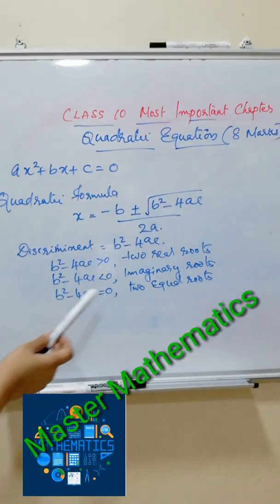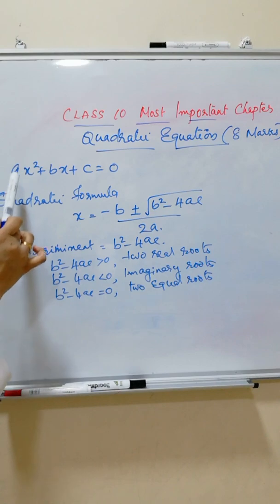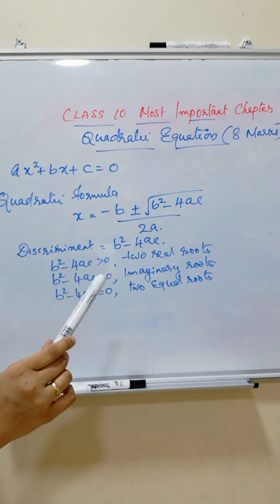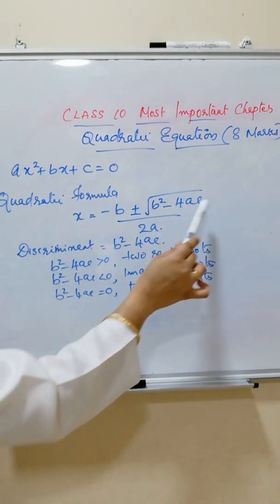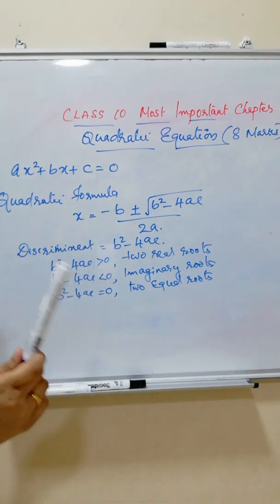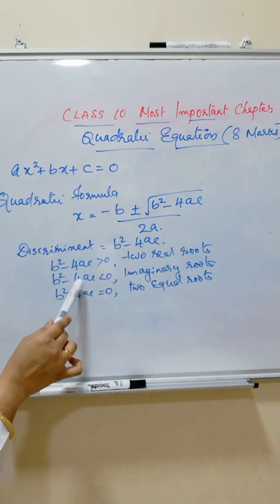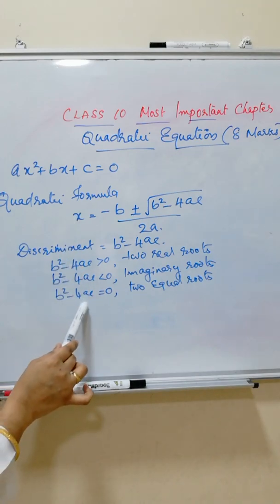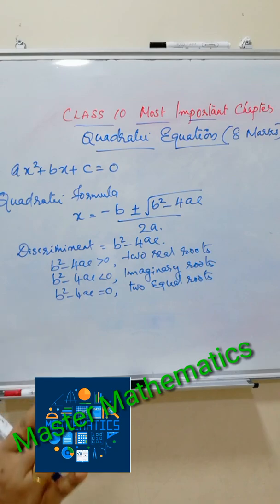Spend 1minute.score 3marks🤩 in Quadratic Equation Class 10 ll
Quadratic Equation
Total 8 Mark
Quadratic formula 3 marks will get in board exam